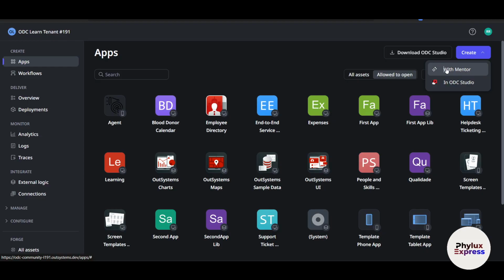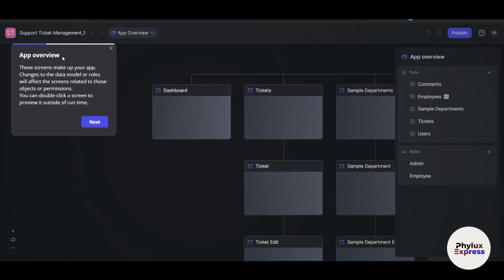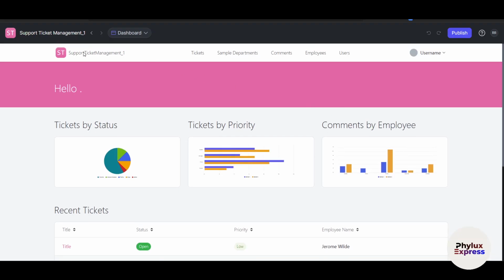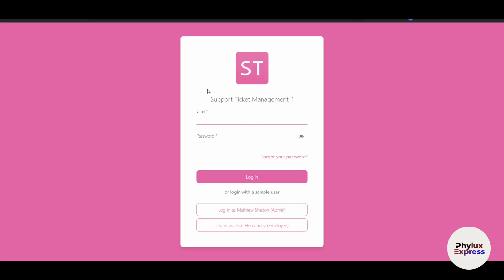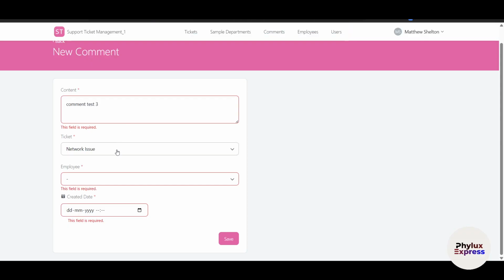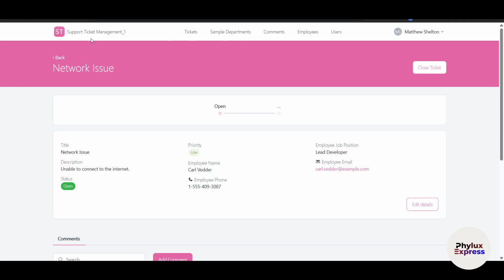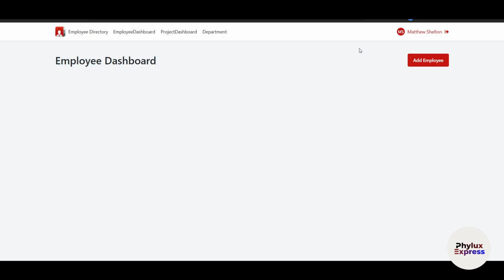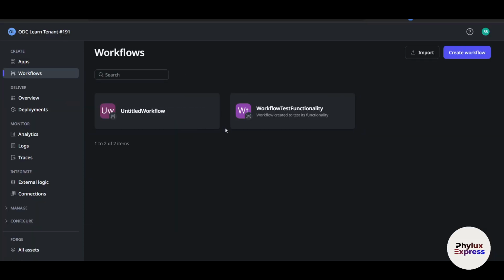OutSystems Tutorial 2025 | How to Use the Low-Code Platform for App Development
Looking for a fast and efficient way to build enterprise-grade applications without extensive coding? OutSystems is a leading low-code development platform designed to help businesses create web and mobile apps quickly, streamline workflows, and scale operations. In this step-by-step tutorial, you’ll learn how to use OutSystems to design, develop, and deploy applications with minimal coding. Whether you’re a developer, business analyst, or IT professional, this guide will show you how to leverage OutSystems to accelerate app development and deliver impactful solutions.

🔍 What You’ll Learn in This Tutorial:
✅ Getting started: Setting up OutSystems and navigating its intuitive interface
✅ App design: Creating user interfaces (UI) and defining app workflows visually
✅ Data integration: Connecting your app to databases, APIs, and third-party services
✅ Logic building: Adding business logic and automating processes with drag-and-drop tools
✅ Testing and debugging: Ensuring your app works seamlessly before deployment
✅ Deployment and scaling: Publishing your app to the cloud and managing updates

If you’re new to OutSystems or want to master its advanced features, this tutorial is perfect for anyone looking to streamline app development and reduce time-to-market. With clear instructions, practical examples, and actionable tips, you’ll discover how to use OutSystems to build robust applications, improve collaboration, and meet business needs faster. By the end of this video, you’ll feel confident using OutSystems for low-code app development.

🌟 Key Features Covered:
✔️ Drag-and-drop interface for rapid app prototyping and development
✔️ Pre-built templates and reusable components to speed up workflows
✔️ AI-powered assistance for optimizing performance and scalability
✔️ Integration with tools like Salesforce, SAP, and Microsoft Azure
✔️ Real-time collaboration for teams working on complex projects